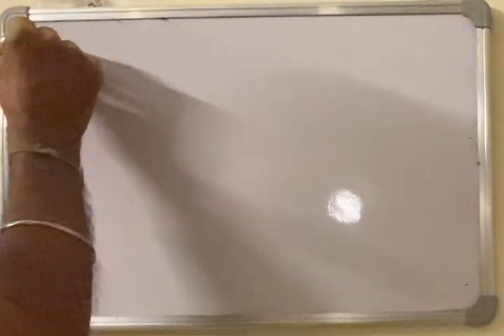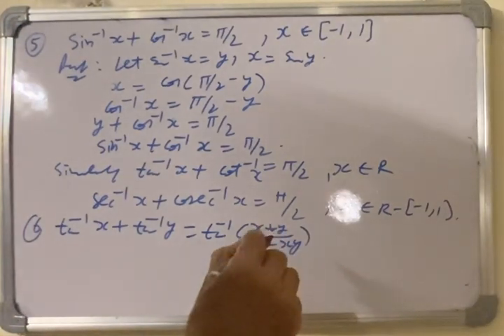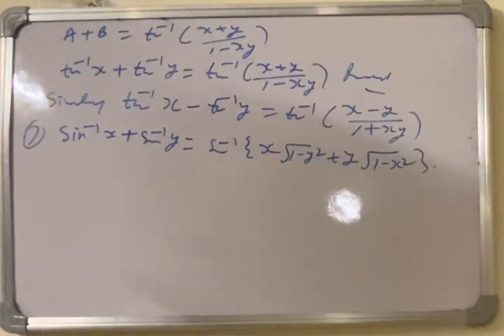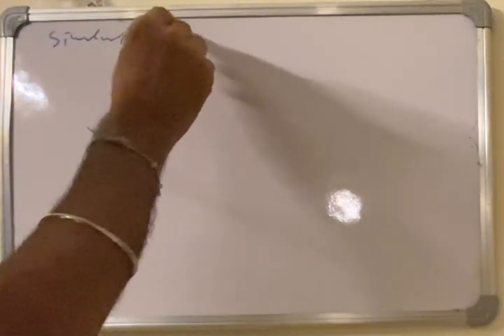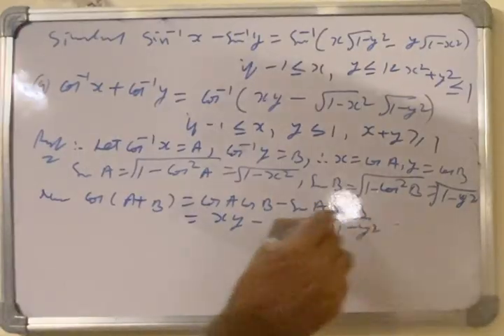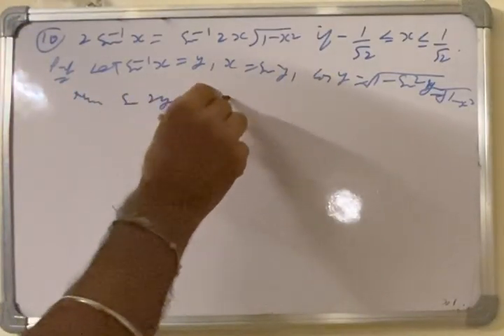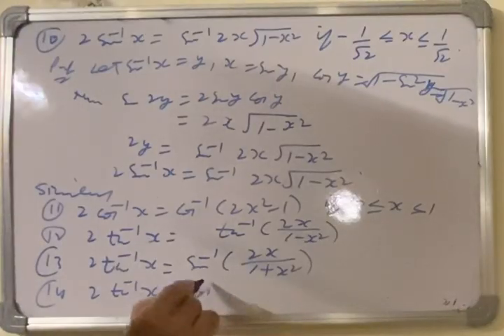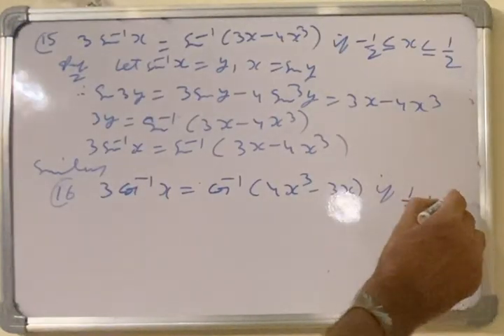Class 12 Maths Inverse Trigonometric Functions| Properties & NCERT Questions Solved | CBSE & JEE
📘 Class 12 Maths | Inverse Trigonometric Functions – Properties & Solved QuestionsWelcome to mathematcsforeveryone! In this video, we cover Properties of Inverse Trigonometric Functions along with detailed step-by-step solutions of NCERT and important questions. This topic is extremely important for CBSE Class 12 Board Exams, JEE Mains, JEE Advanced, NEET, and other competitive exams.
✨ What you will learn in this video:✔️ Properties of Inverse Trigonometric Functions✔️ Important formulas and identities✔️ NCERT Solutions of Inverse Trigonometric Functions✔️ Previous year and sample paper questions solved✔️ Tips to score full marks in this chapter